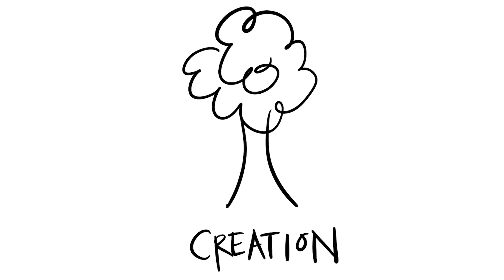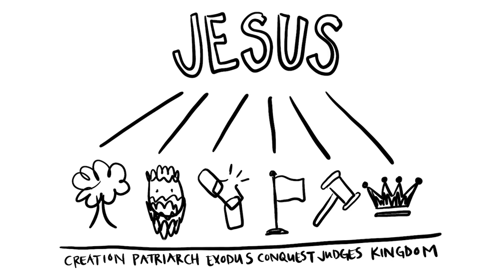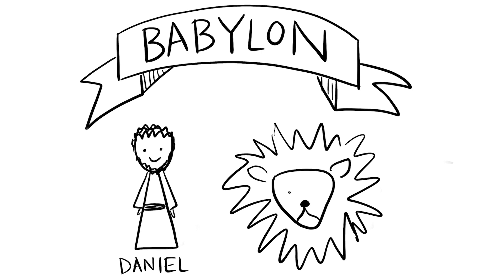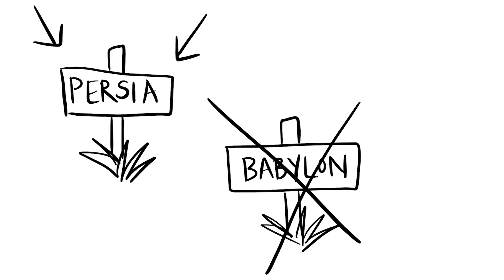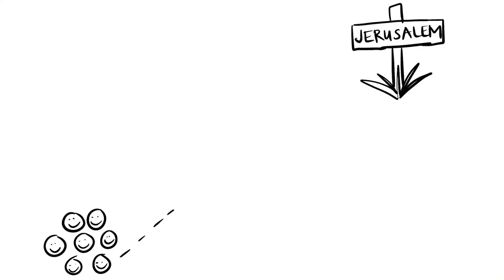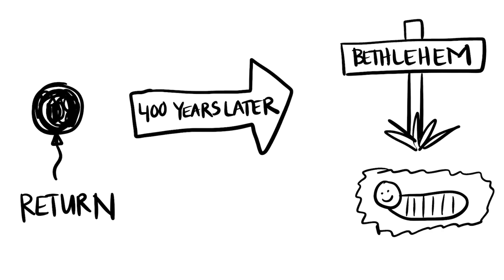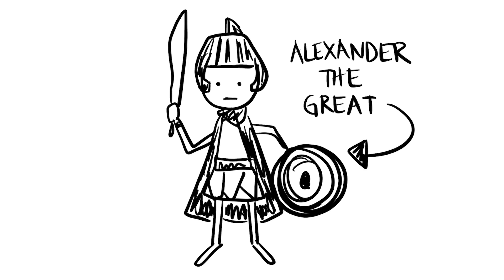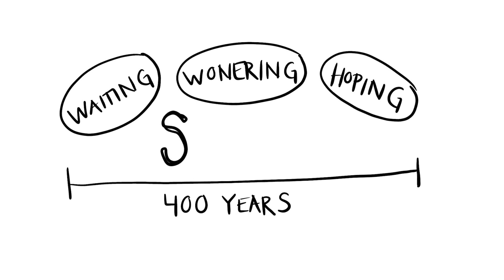Watermark Kids Kit | Elementary | Timeline Weekend Week 3 | January 31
Tune in to hear members of our Watermark Kids team teach on the last three eras of the Old Testament portion of the Bible Timeline: Exile, Return, and Silence. Find additional resources for this week's lesson